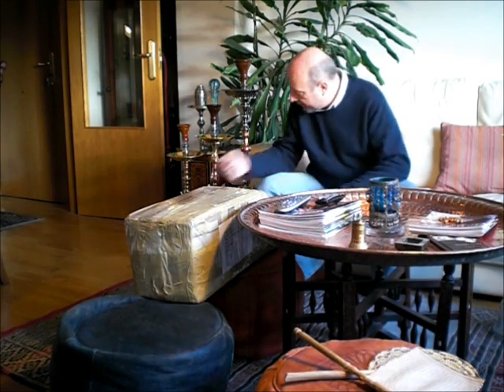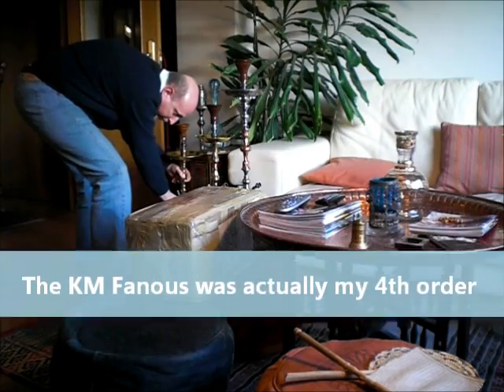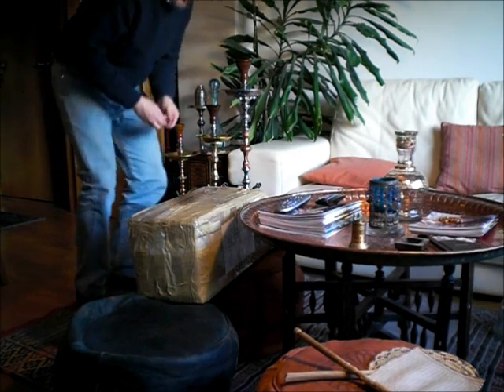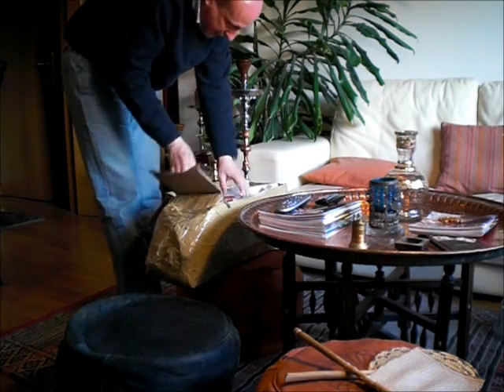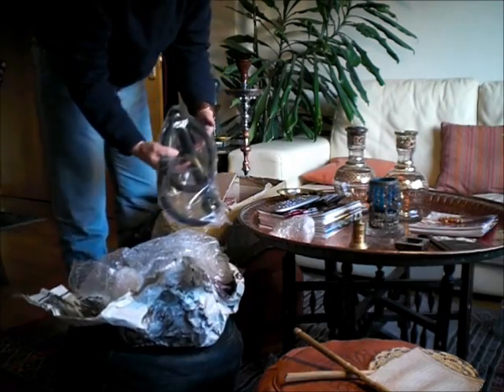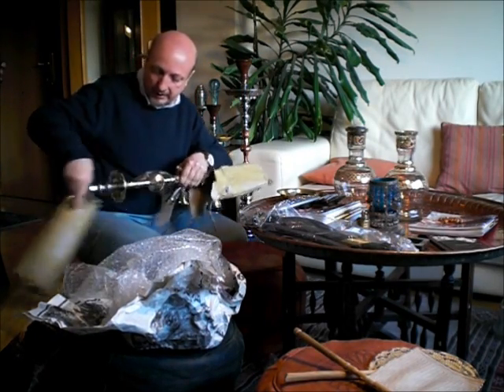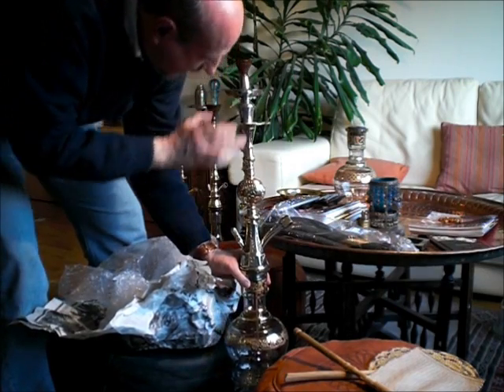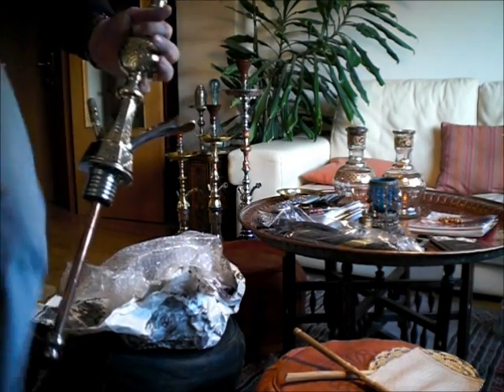FARIDA UNBOXING_Nargile-Cyprus.wmv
Unboxing of a brand new solid brass FARIDA Egyptian waterpipe sent by NARGILE-CYPRUS on-line store, and shipped directly from Cairo, Egypt. It is a new model, the "RABBABA". I also discuss my 4 previous orders from NARGILE-CYPRUS.COM as well as the fact that this is a replacement for a parcel which we thought lost but which might have arrived at Madrid's airport after some months... If confirmed, I will have to pay for that pipe. If the parcel finally happens to be lost, this pipe will replace the lost solid brass KM stem originally ordered by me. Thanks Terry!